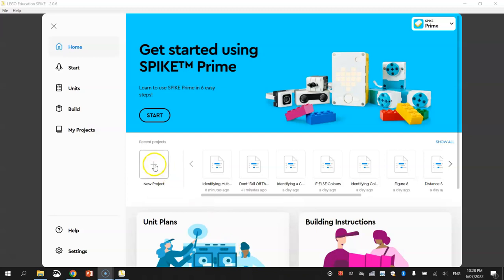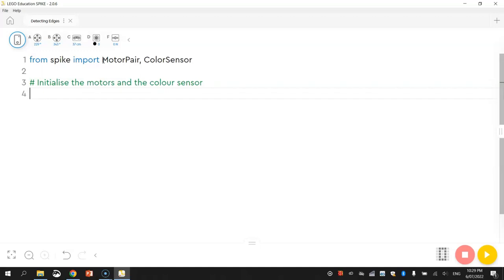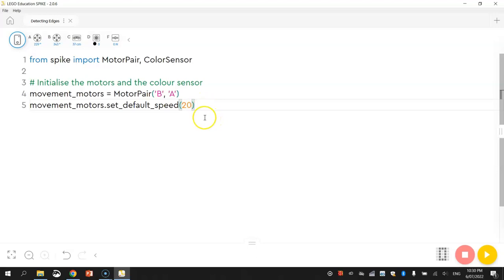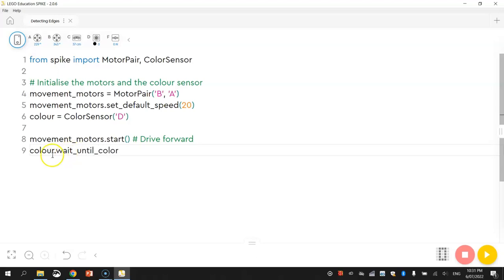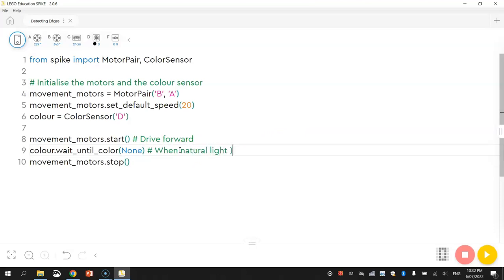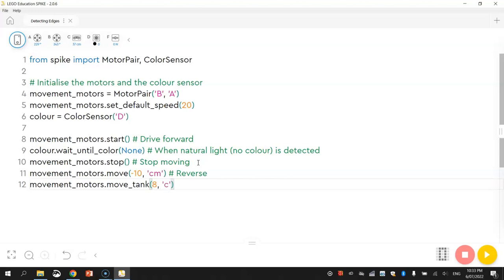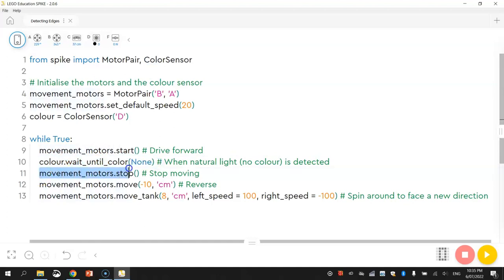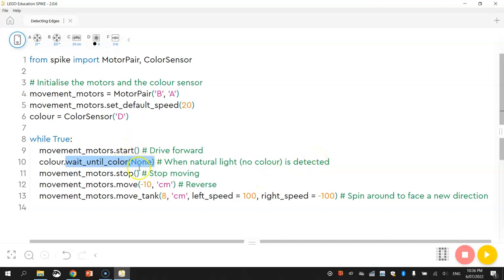Lego Spike Prime - Natural Light Sensing Using Python Code Tutorial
Learn how to detect natural light (no colour) with your Lego Spike Prime robot using the colour sensor and Python code.